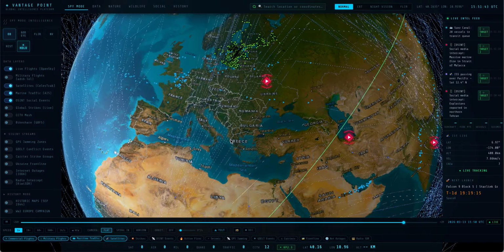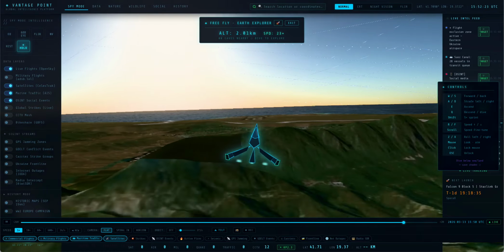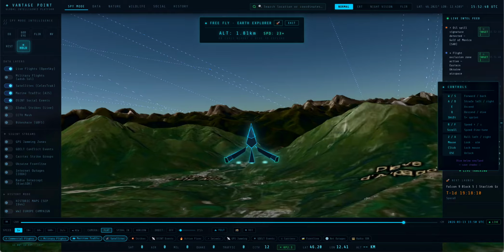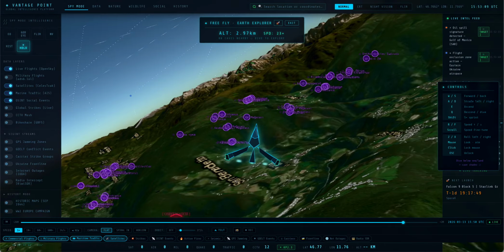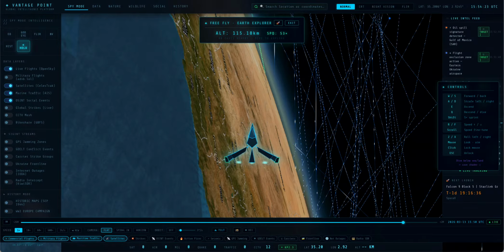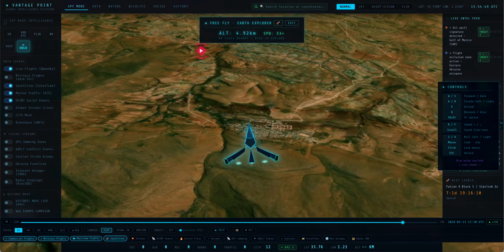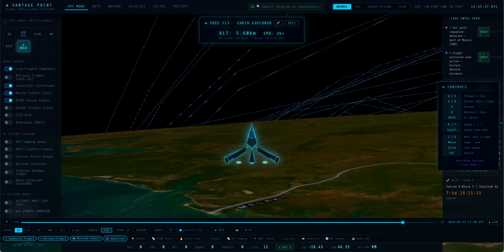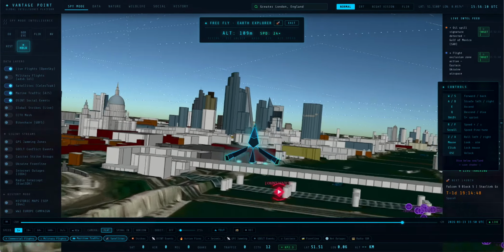Vantage Point: Interactive 3D OSINT & Terrain Visualization Tool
I wanted to share the update on my Vantage Point project—my personal "Google Earth" fueled by open-source intelligence.

Inspired by the WorldView project, I’ve integrated open-source data (military flights, marine traffic, global stressors) with realistic terrain. The latest update features "HOLO" mode: a playable 3D environment where you can pilot a ship across the globe using world topography and altitude data.

(Press the HOLO button on the top left to enter 3D mode)

Key Features:
0:00 - Project Overview & Data Layers
0:45 - Entering HOLO Mode (3D Flight)
1:45 - Realistic Terrain Exploration (Alps)
3:30 - Large Scale Landscapes (Sahara)
4:55 - 3D City Architecture (London)
5:30 - Historical Map Overlays